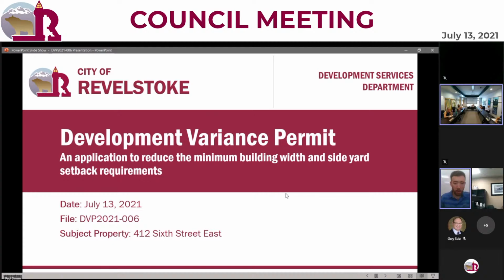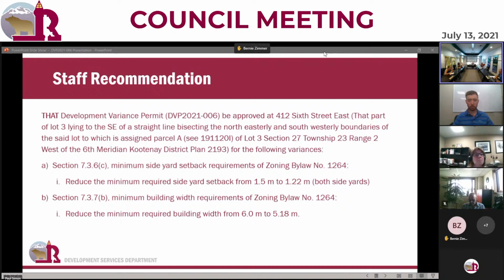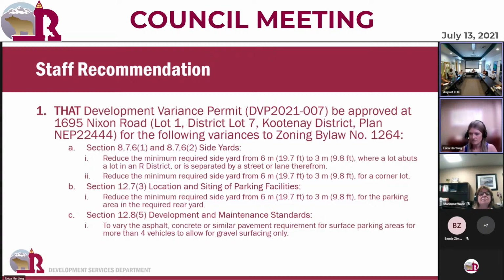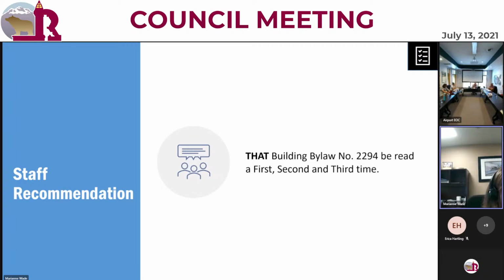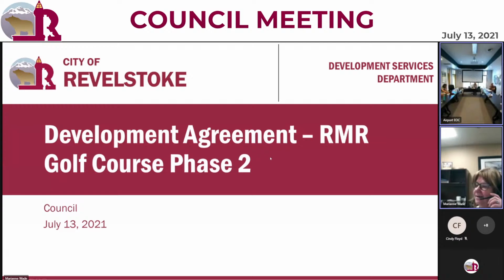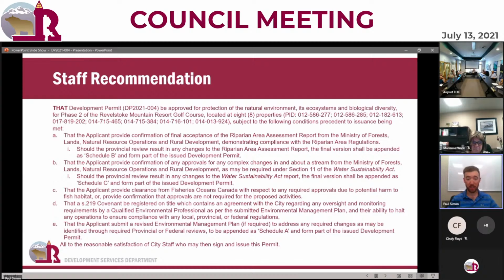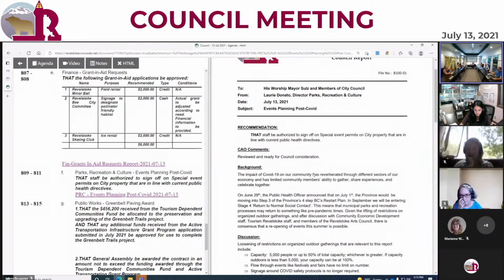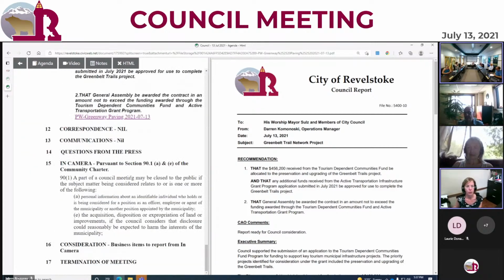Council - 13 Jul 2021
Mayor Sulz called the meeting to order at 3:02pm.

   ADOPTION OF AGENDA

   ADOPTION OF MINUTES

      Regular Council Minutes - June 22, 2021

   BUSINESS ARISING FROM THE MINUTES

   OTHER HEARINGS

      Development Services - Development Variance Permit (DVP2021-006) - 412 Sixth Street East - G. Hoffart - presentation

      Development Services - Development Variance Permit (DVP2021-007) and Development Permit (DP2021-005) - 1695 Nixon Road - K. Stokley &amp; G. Cyr - presentation

   ANNOUNCEMENTS FROM THE MAYOR

      Mayor Sulz announced the fire ban provincially and within the City of Revelstoke. No open burning is permitted. Year round water restrictions are in effect. Watering is permitted between 6 am and 10 a...

   DELEGATIONS & PRESENTATIONS - Nil

   RECOMMENDATIONS FROM COMMITTEE OF THE WHOLE - Nil

   BYLAWS

      Development Services - Building Bylaw - presentation

   UNFINISHED BUSINESS - Nil

   STAFF REPORTS

      Community Economic Development - Canadian Community Revitalization Fund Grant Application

      Community Economic Development - Active Transportation Grant Funding Application

      Development Services - Development Agreement for Golf Course Phase 2 - presentation

      Development Services - Development Permit (DP2021-004) - Camozzi Road; McInnes Road; 3122 Camozzi Road; 3124 Camozzi Road; 1800 Williamson Lake Road; and 2104 Airport Way - Revelstoke Alpine Village I...

      Finance - Grant-in-Aid Requests

      Parks, Recreation &amp; Culture - Events Planning Post-Covid

      Public Works - Greenbelt Paving Award

   CORRESPONDENCE - NIL

   COMMUNICATIONS - Nil

   QUESTIONS FROM THE PRESS

   IN CAMERA - Pursuant to Section 90.1 (a), (e) & (k) of the Community Charter.

   CONSIDERATION - Business items to report from In Camera

   TERMINATION OF MEETING